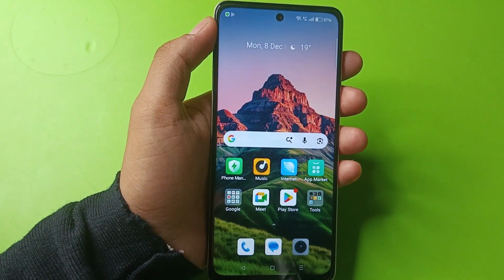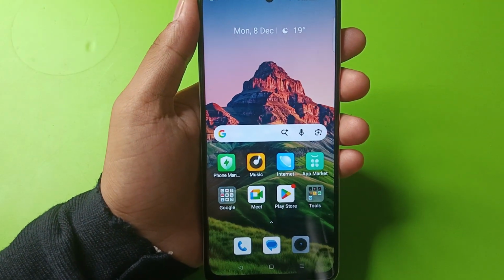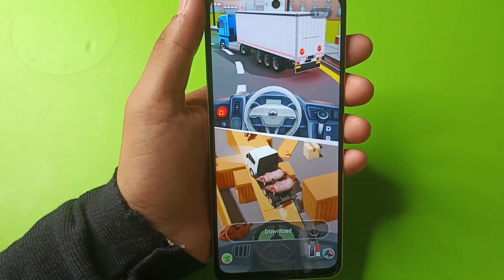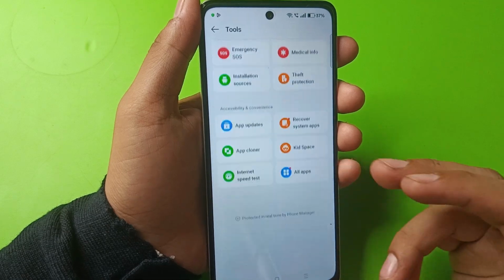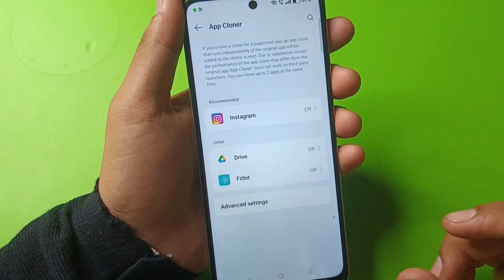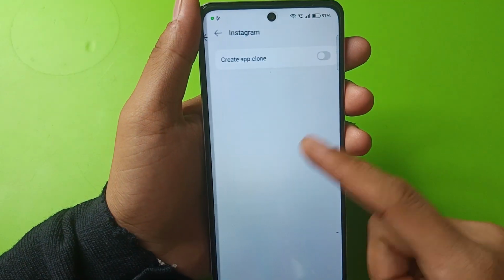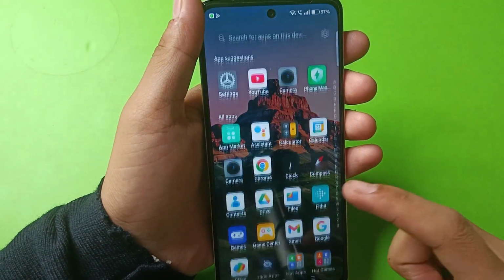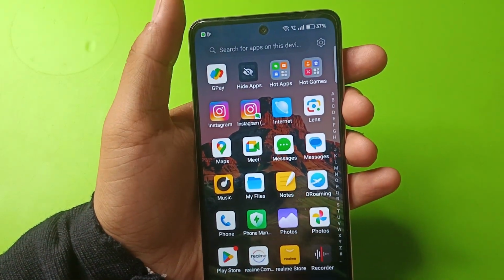Realme P4/P4 Pro: How to make dual applications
Realme P4: What's the way to set up dual apps?